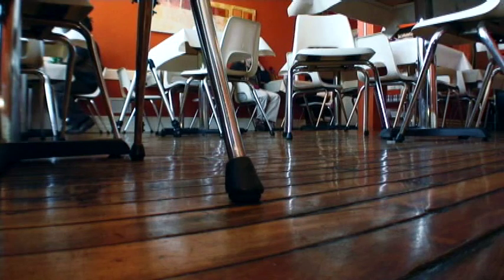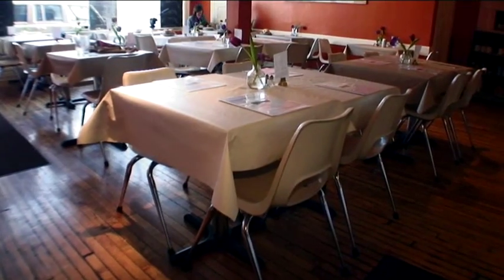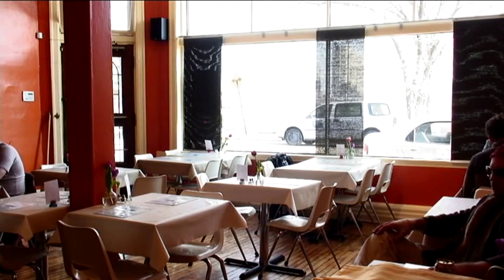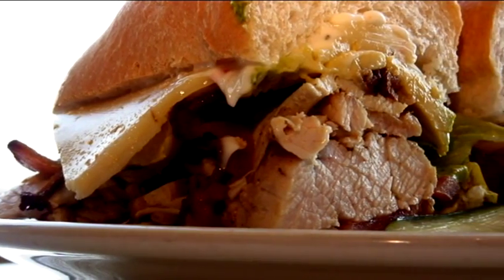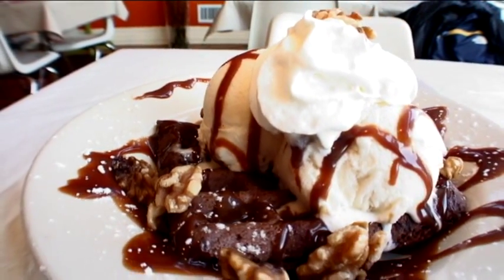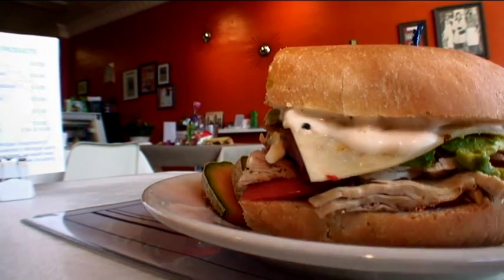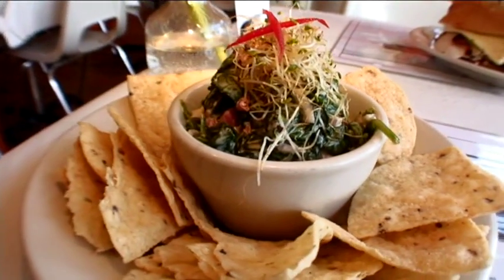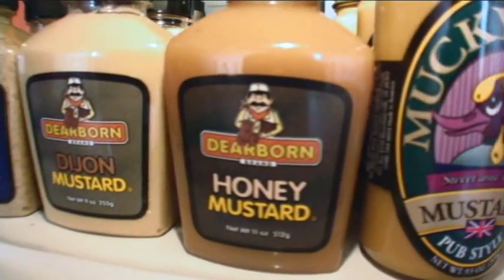MUDGIES DELI, CORKTOWN DETROIT